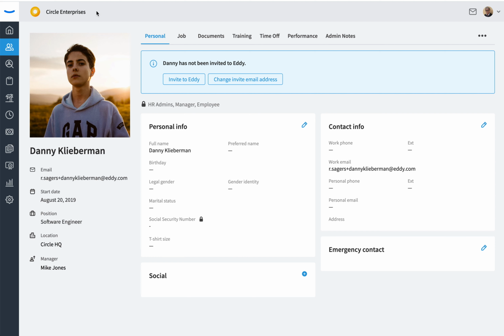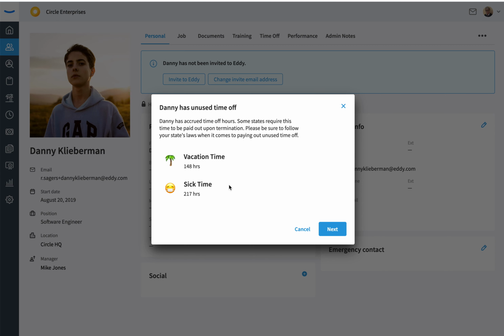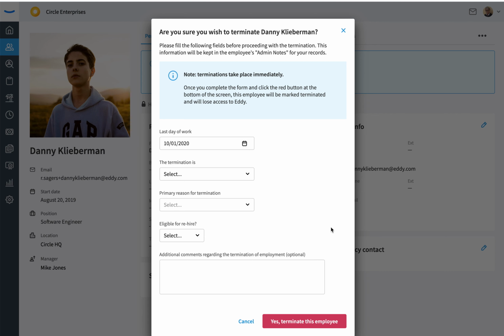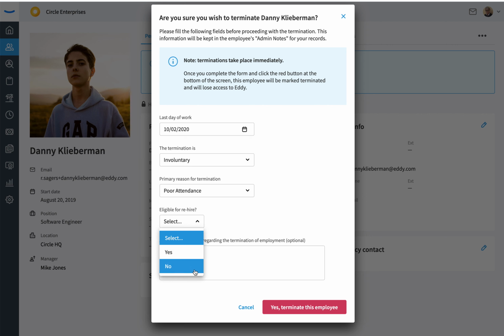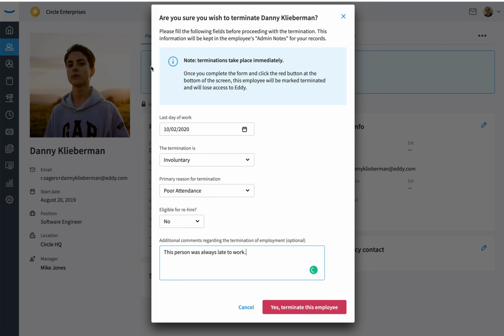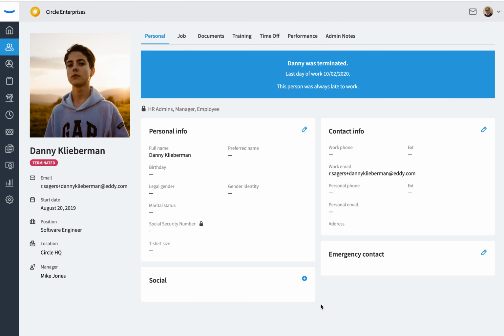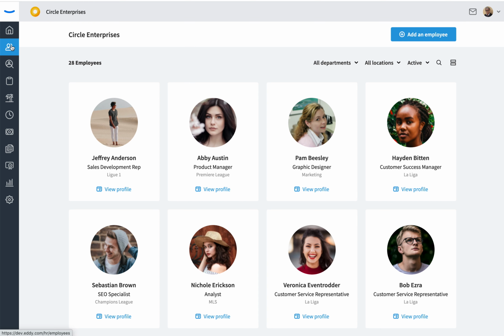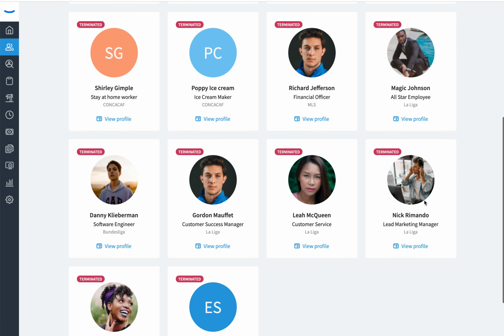How to Terminate an Employee | Eddy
This video walks users through the process of terminating an employee in Eddy.